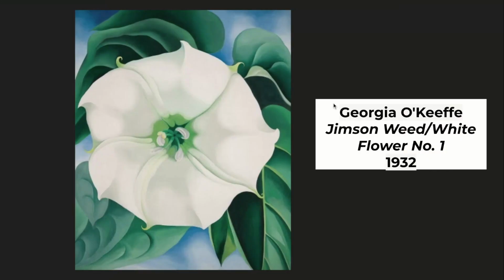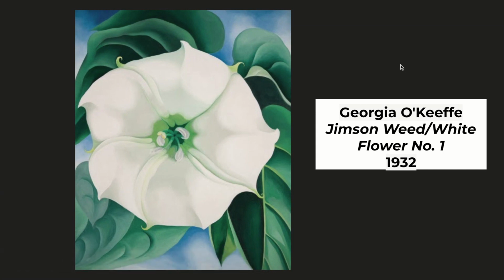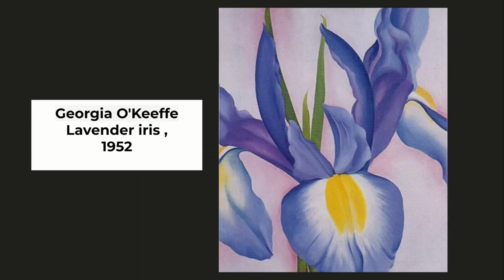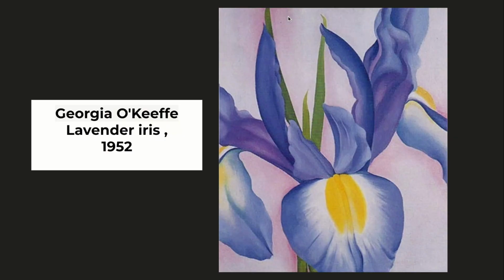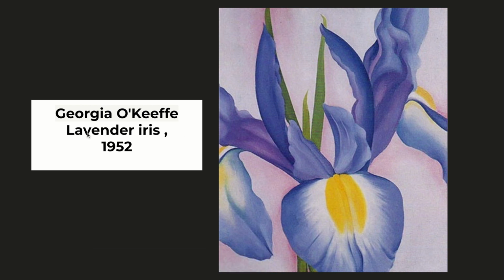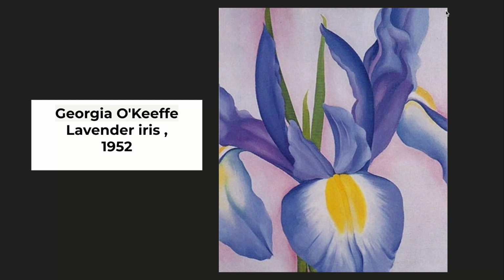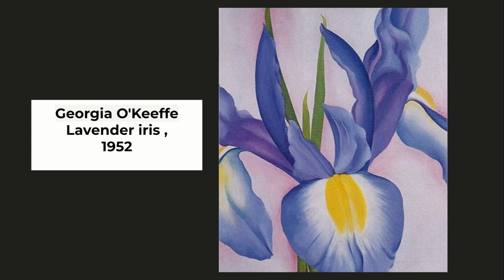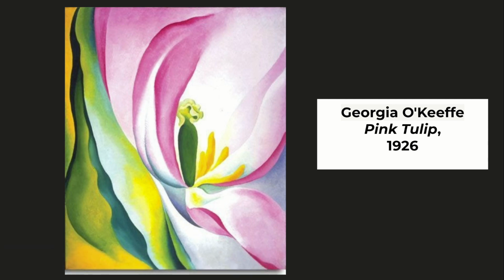Georgia O'Keeffe Project- Drawing zoomed in!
This video will introduce you to an artist by the name of Georgia O’Keeffe. We will look at her artwork together. We will then go over how to create our own artwork inspired by Georgia O’Keeffe's technique of zooming in on an object. I hope you like this artist and have fun!!